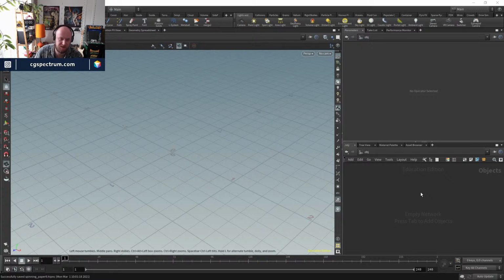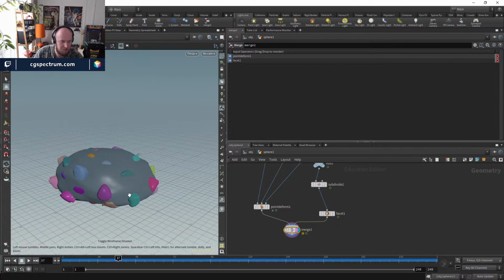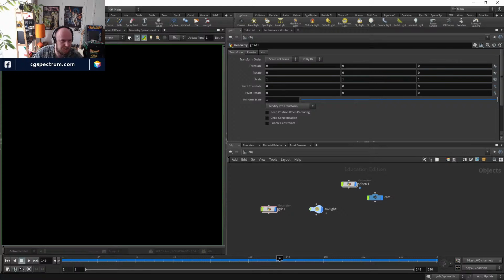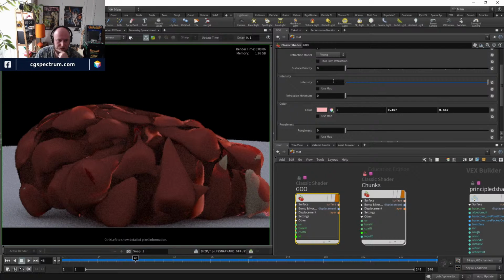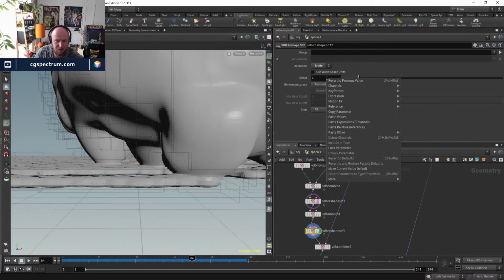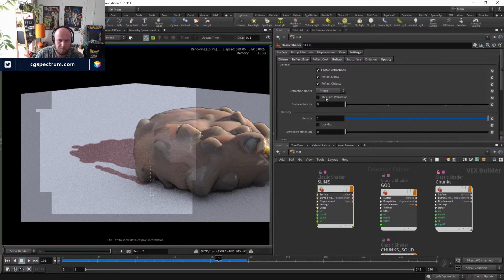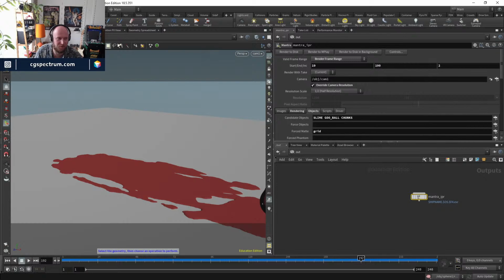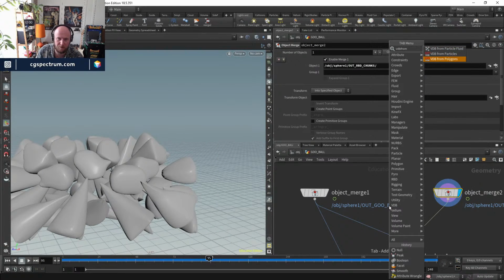Building Strange Things in Houdini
Today I'm just going to freeform an effect in Houdini and see what happens, maybe it will get a little weird!?

CGS Live - VFX 07 - Building Strange things in Houdini